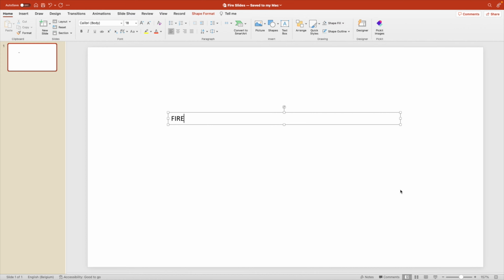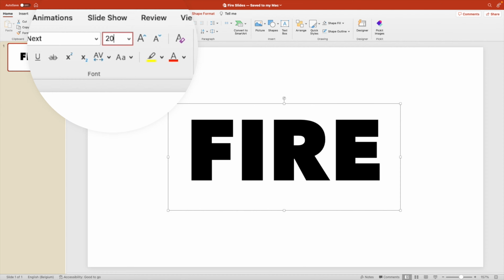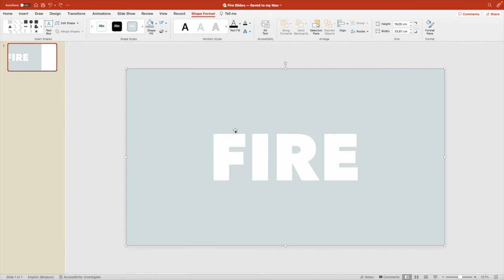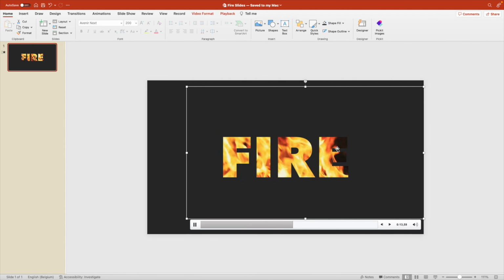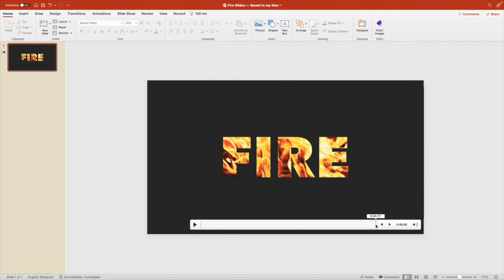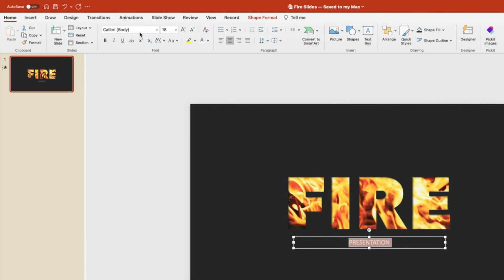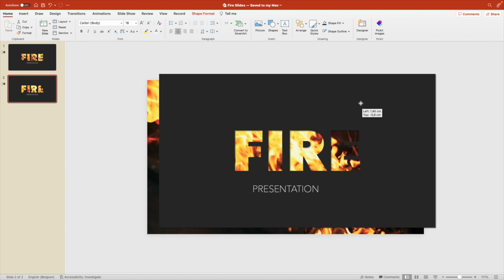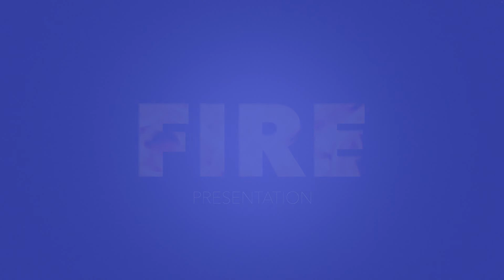🔥 Animated FIRE Presentation 🔥 EASY PowerPoint Tutorial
🔥 Captivating Animated PowerPoint Opening Slide: "FIRE" Spelled Out by a Crackling Fireplace 🔥

Welcome to our latest PowerPoint tutorial where we bring a touch of warmth and creativity to your presentations! 🔥 In this video, we're unveiling the ultimate attention-grabbing technique for your slides – an animated masterpiece that seamlessly merges the power of words and visuals.

🎬 Watch as we guide you through the step-by-step process of creating a dynamic opening slide that is bound to leave your audience in awe. Imagine the letters of the word "FIRE" materializing before your eyes, cleverly formed by the dancing flames of a crackling fireplace. 🏞️🔤

🔑 Key Features of This Tutorial:
✅ Harnessing the Visual Impact: Discover the art of using captivating visuals to immediately draw in your viewers. Learn how to combine a background rectangle with subtracted letters that reveal a mesmerizing video of a fireplace blazing to life.

✅ Seamless Animation Integration: Dive into the world of animation as we show you how to synchronize the appearance of each letter with the flicker and glow of the fire, creating an enchanting illusion that's sure to captivate your audience.

✅ Customization and Beyond: Personalize your opening slide with a variety of options. Adjust the flame's intensity, experiment with different fonts for your letters, or even explore alternative background visuals to suit your unique presentation style.

🔥 Whether you're a seasoned PowerPoint pro looking to take your slides to the next level or a newcomer wanting to make a lasting impression, this tutorial is tailored just for you. 🔥

Ready to infuse your presentations with a touch of warmth and creativity? Don't miss out on this innovative PowerPoint technique that is guaranteed to set the stage for an engaging and memorable experience.

🔗 Dive into the tutorial now and let's spark up your presentations with the 🔥 "FIRE" animated opening slide! Let's make your slides sizzle! 🔥📊🎉